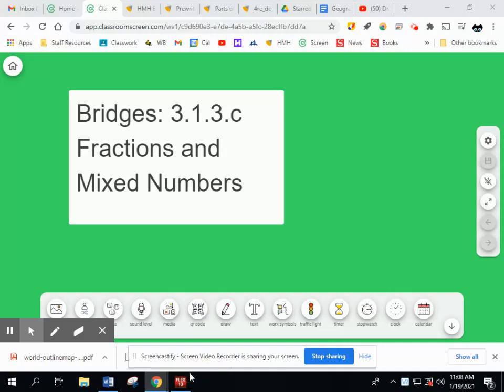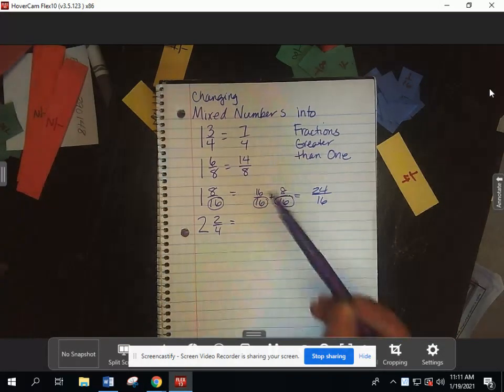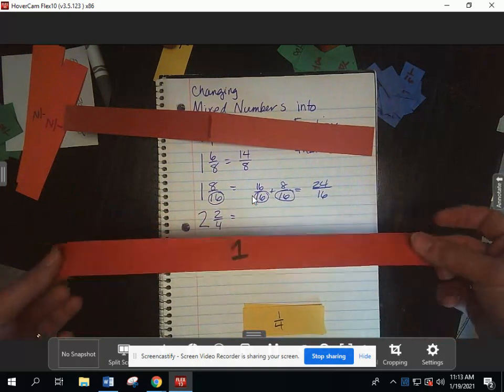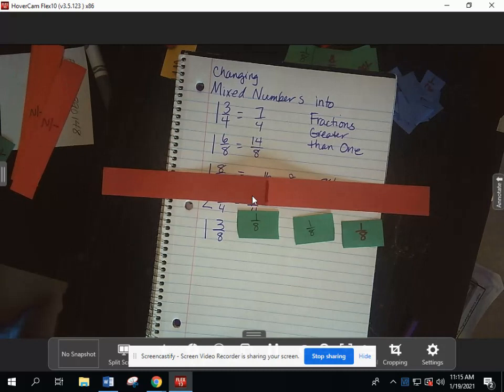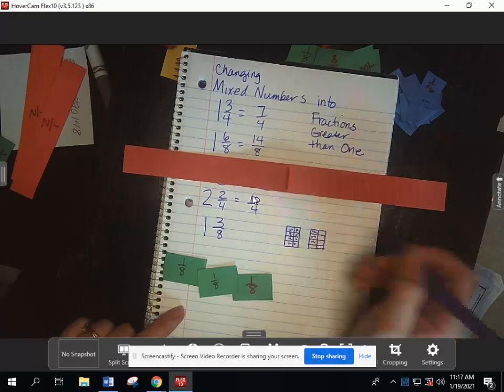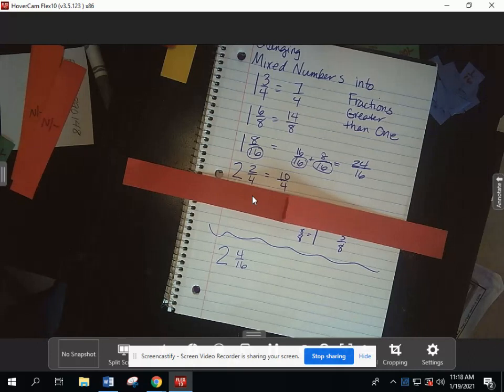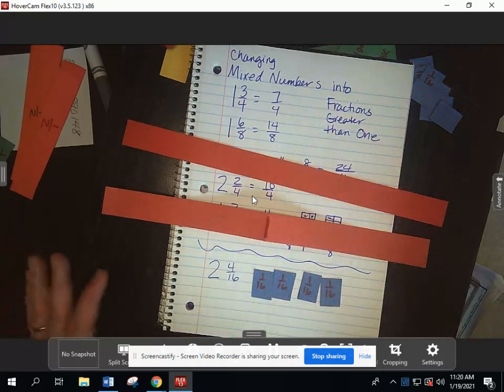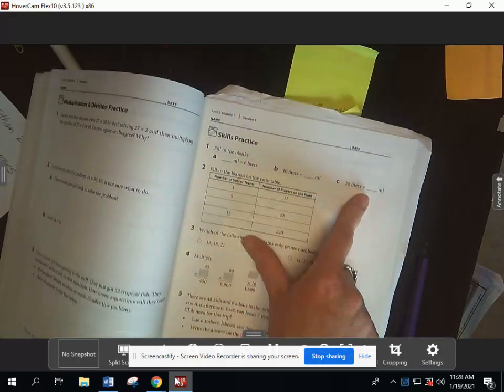Bridges: 3.1.3c Fractions and Mixed Numbers